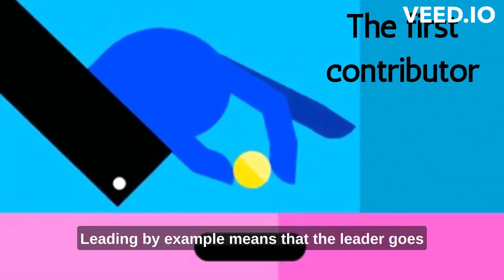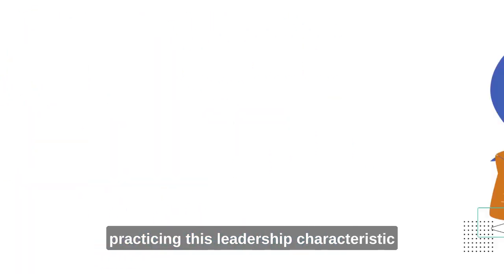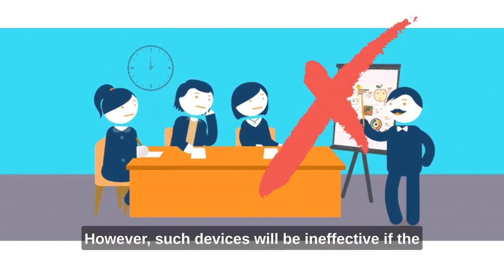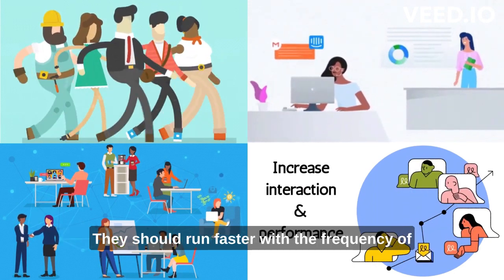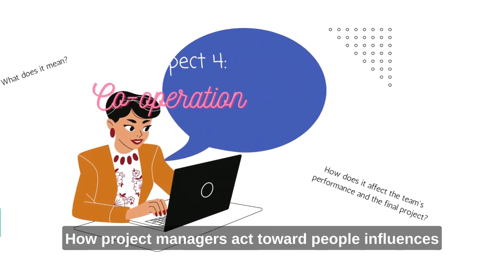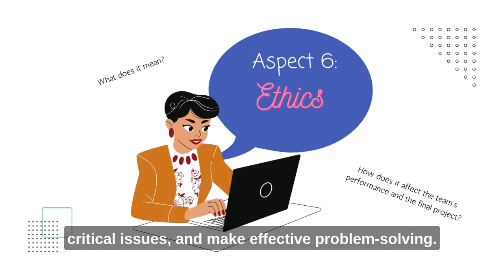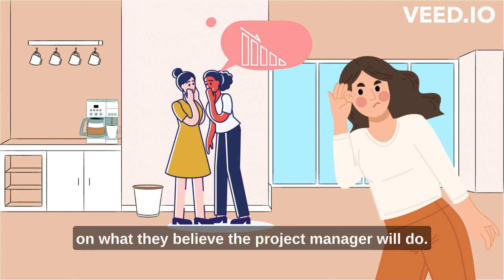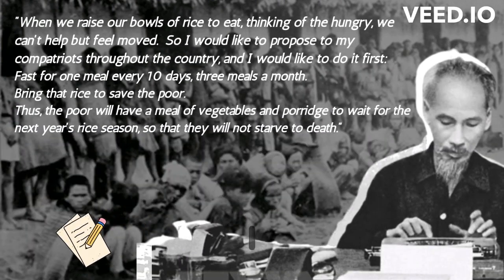Leading by Example | Project management | Group 4 (Initial Video)